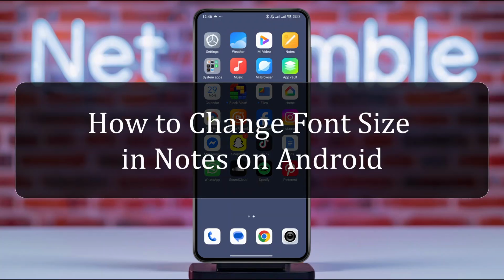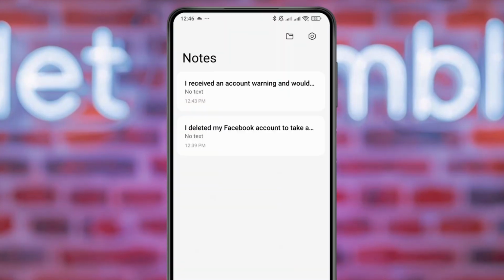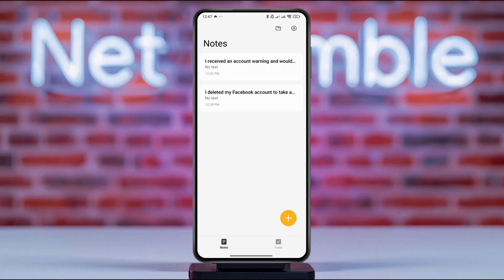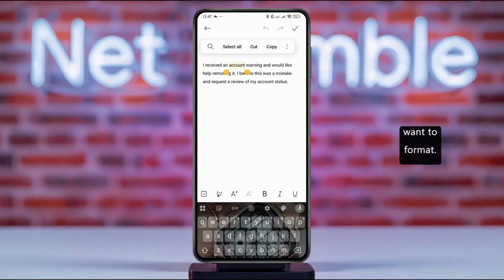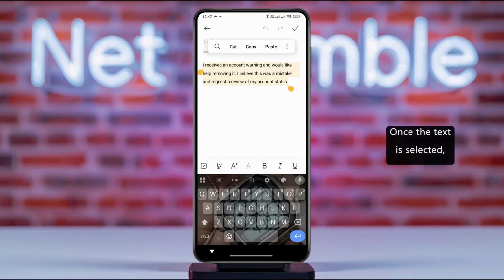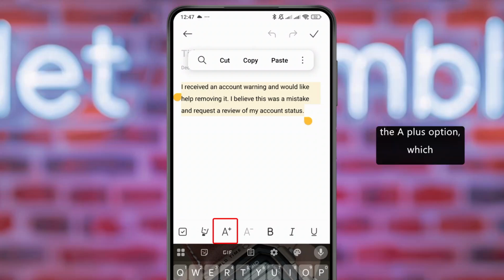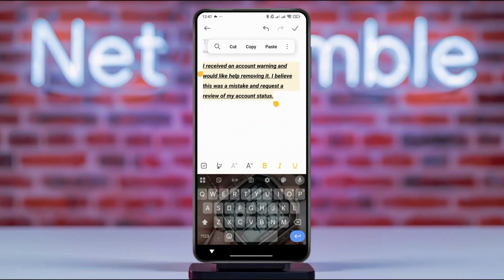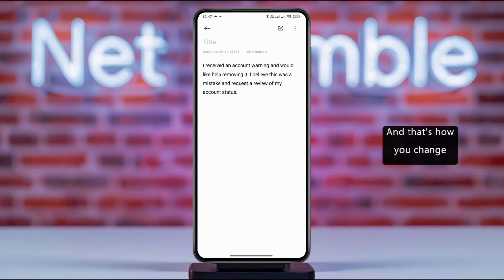How to Change Font Size in Notes on Android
Hey everyone,

How to Change Font Size in Notes on Android (2025)! Want to adjust the font size in your Notes app on Android for better readability? This video will guide you through the steps on how to change font size in Notes on Android quickly and easily. Whether you're asking, "How do I increase font size in Android Notes?" or need help customizing text settings, this tutorial has you covered. Learn how to modify note text size using built-in settings and improve your note-taking experience. Watch now to see how you can change font size in Notes on Android today!

Timestamps:

00:00 How to Change Font Size in Notes on Android
00:10 How Do I Increase Font Size in Android Notes?